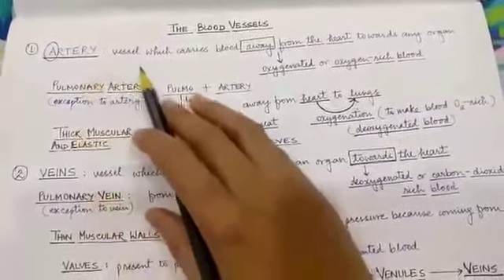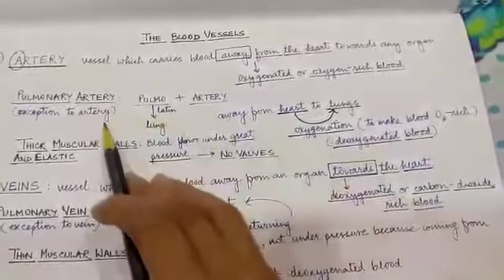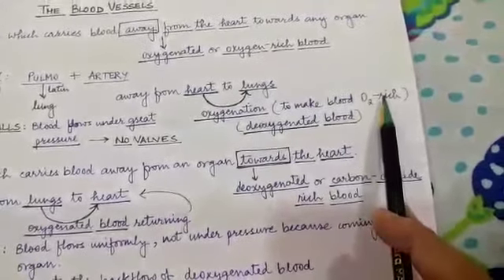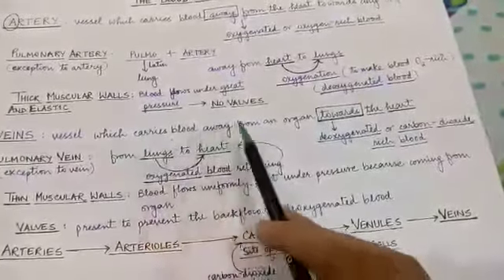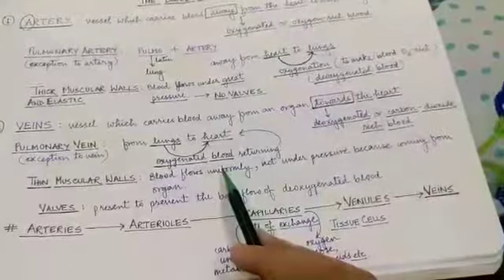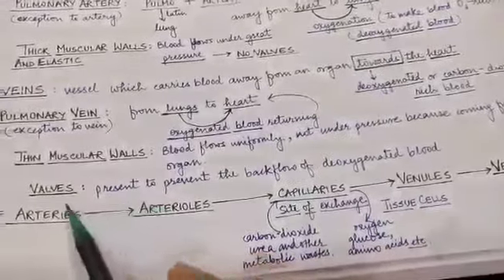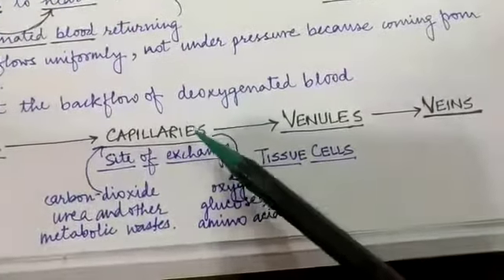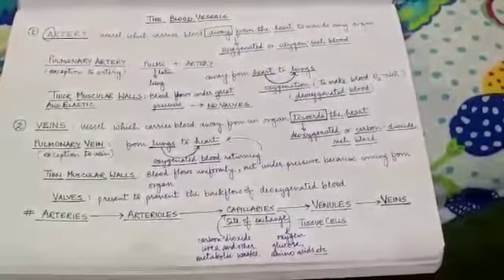blood vessels v2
Class: X_ Biology_ Circulatory_system_ blood_vessels_v2_Neha_Upadhyay